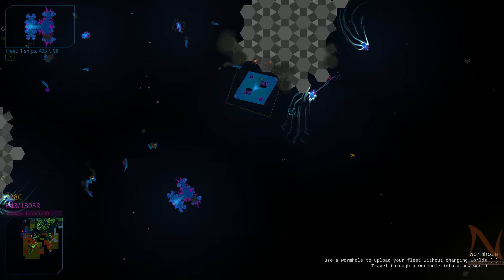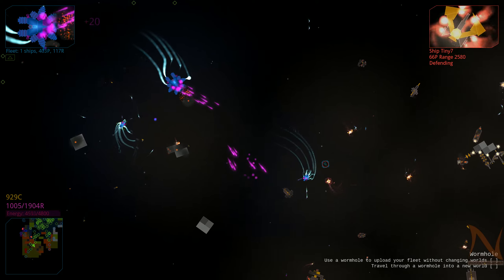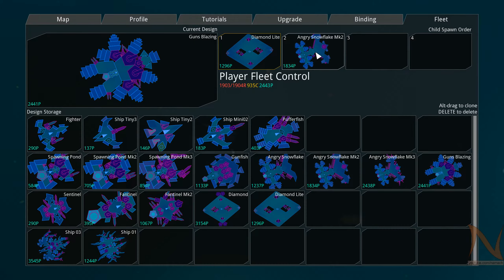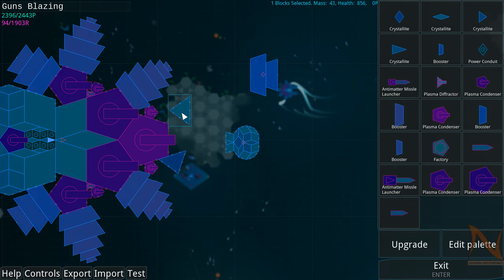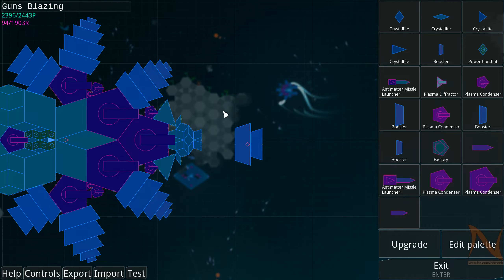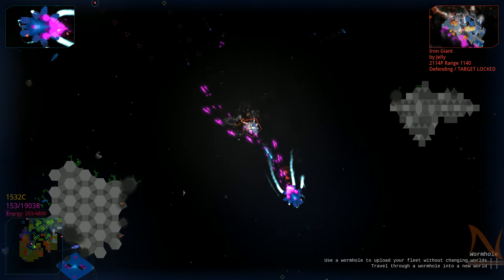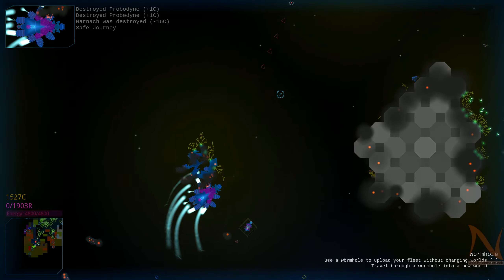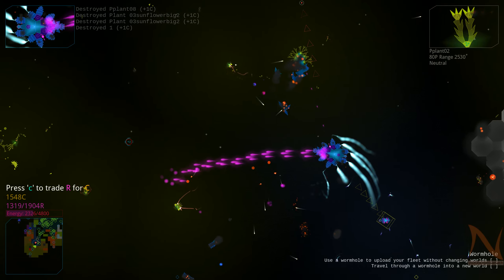Crystalline #7 - Reassembly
Reassembly is an interesting mix of different genres. It's part bullet hell shooter, it's part 4X space strategy game, it's part Spore/Flow, it's part real-time strategy. It has a colorful abstract look and good ambient music. It will devour your spare time, if you let it. :-D

Reassembly is a sandbox game, so there is no set goal. This means I can set my own goals!

For this series my goal is: play through the game and see what the Crystalline faction has to offer. I'll likely unlock all weapons to check them out and get to 8000 point ships to see how much weapons can fit on a single ship. After that, attack some player fleets, jump through a wormhole and fight some more. I've already done a "let's play" playthrough, so this series is more casual.

Reassembly was created by a single programmer and a composer. Together they call themselves Anisoptera Games. You can buy the game via the Steam store or via the Humble store, for $15 or your regional equivalent.

I try to publish at least one video per day, across multiple concurrent series in multiple games.